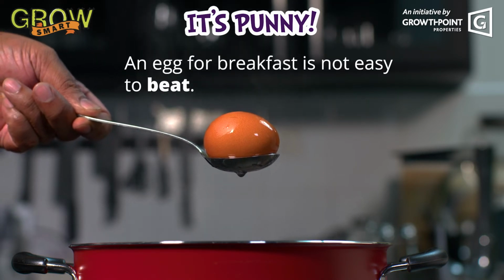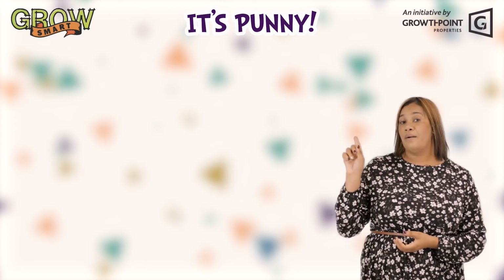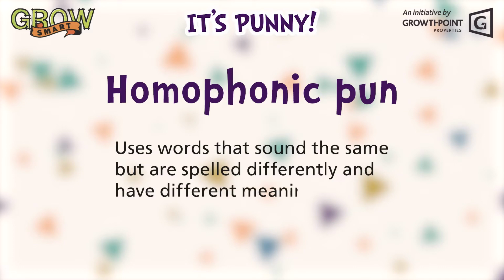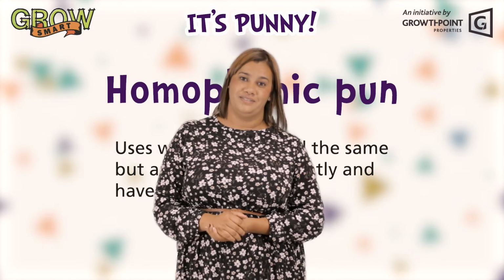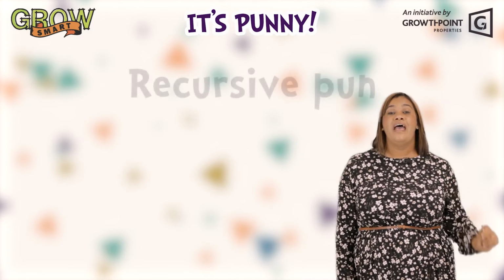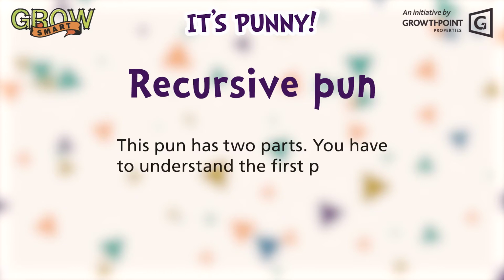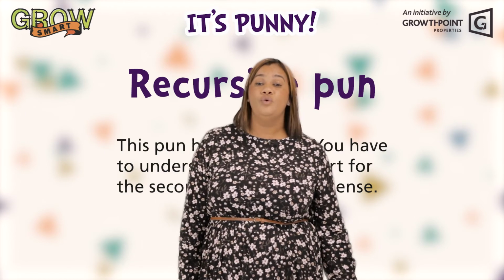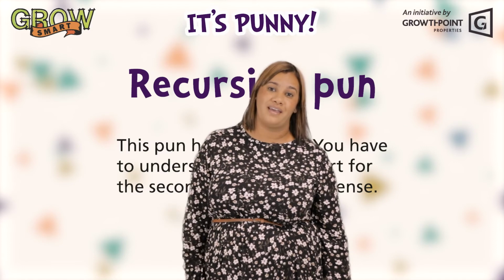It's PUNNY with Charnelle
Hello Growsmarters

Today we have a very PUNNY tutorial for you.

Charnelle is back with a brand new creative writing lesson and today it is all about puns. This article can be found in the 2022 second edition newspaper.